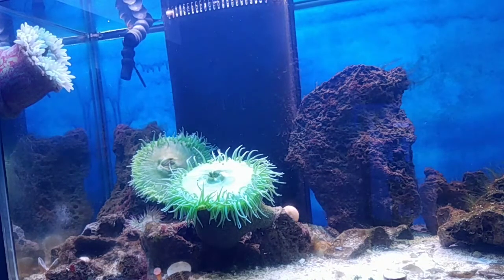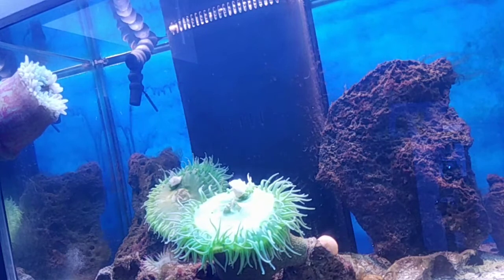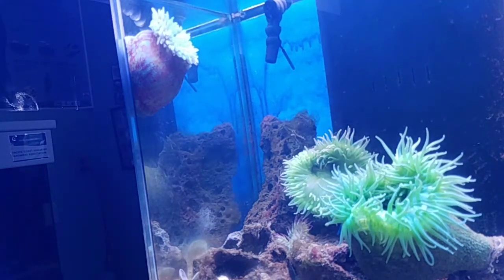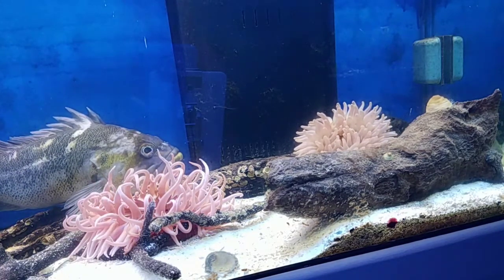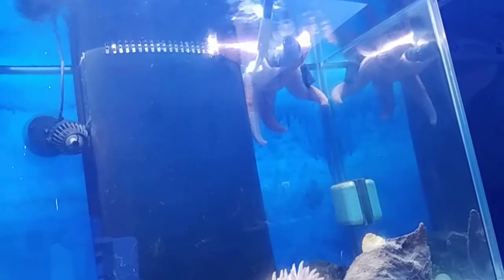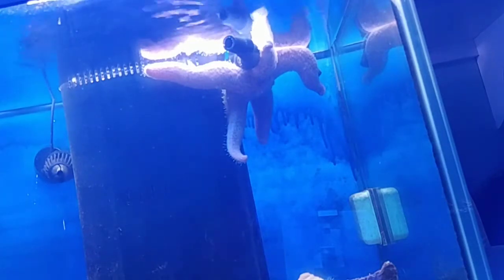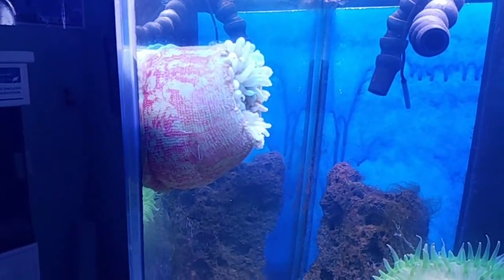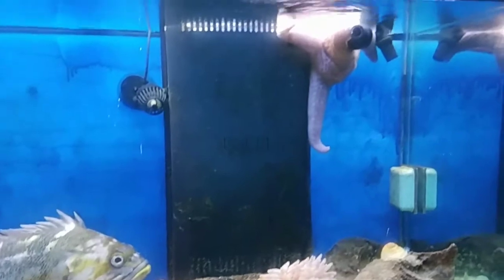Live Feeding 11/21/2020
A live recording of one of our interpreters feeding the sea star and sea anemones inside our Thunderdome exhibit.